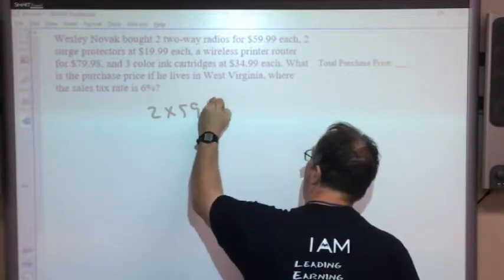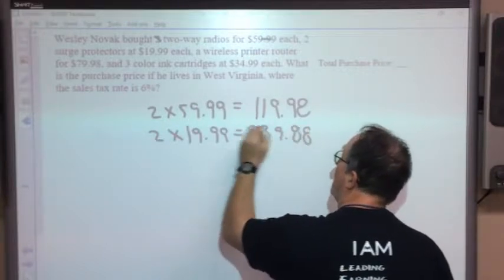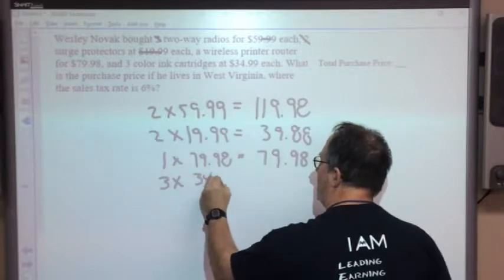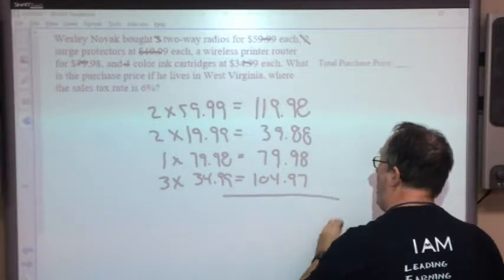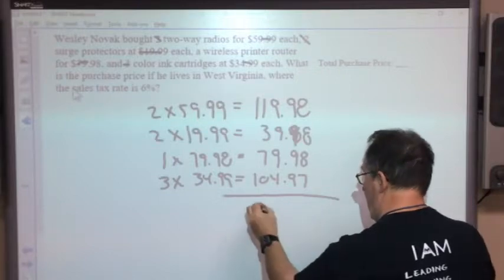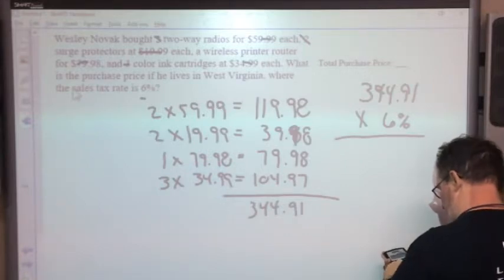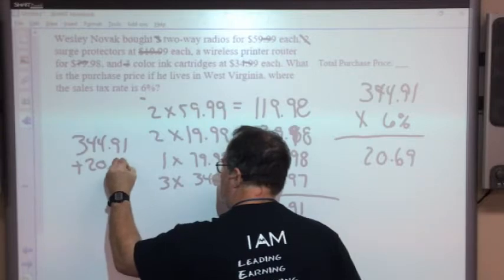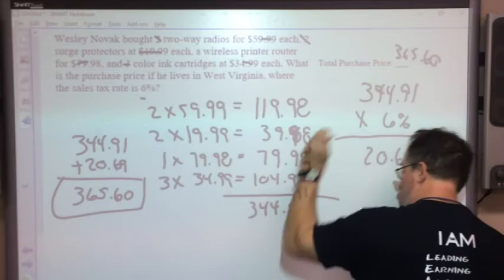6 2 Q1 Final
Total Purchase Price, Section 6.2, Question 1, Math of Finance 2